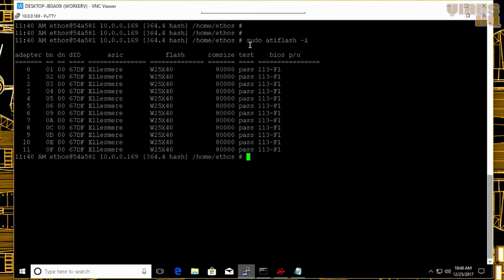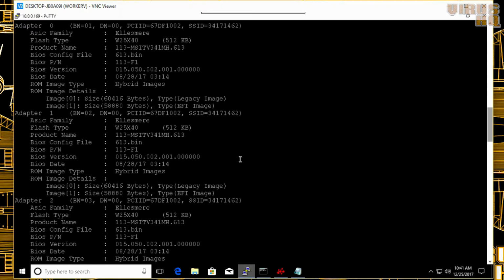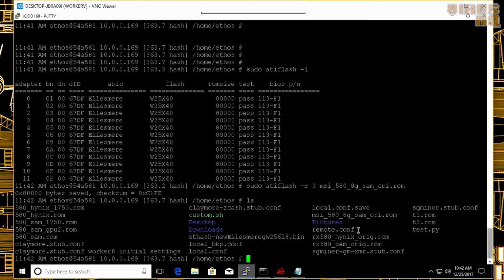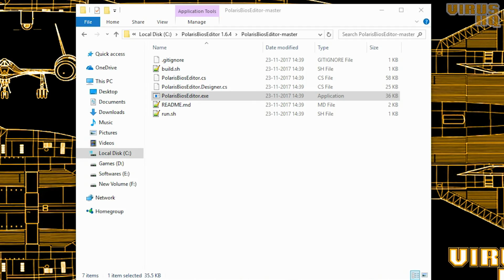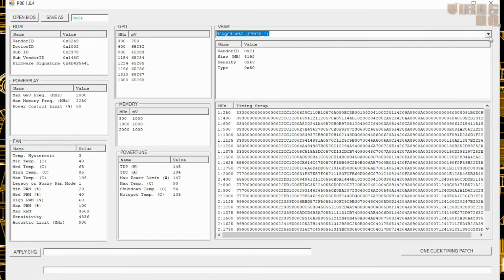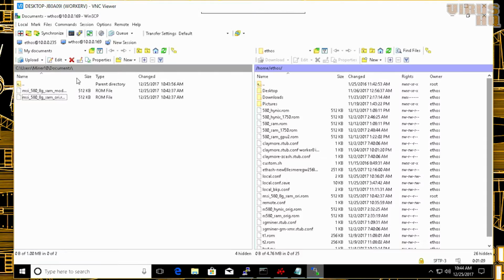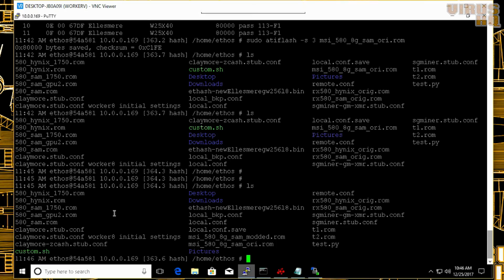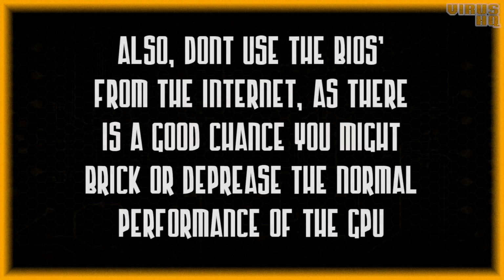BIOS modding over ETHOSDISTRO and WINDOWS using PBE | Mining 101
So this is kind of a follow up video to the previous GPU bios modding video but just used ethOS for saving and flashing the BIOS. In the previous one I showed you how use windows completely, but since I found out that ethOS is way more overpowered and better for mining hence, using its inbuilt tools to save and program GPU BIOS'. Works with all RX cards, RX460, RX470, RX480, RX560, RX570, RX580.

#3. ATIflash, pre-installed on ethOS

Terminal commands/steps to follow:
#1. sudo atiflash -i
#2. sudo atiflash -s GPU# name_ori.rom
#3. use WinSCP to transfer the original rom from ethOS rig
#4. use PolarisBiosEditor (PBE)
#5. use WinSCP to transfer modded rom to the ethOS rig
#6. sudo atiflash -p GPU# name_modded.rom
#7. sudo hard-reboot

If you liked the video, felt if it helped you, or just feel like donating,
ETH: 0x58443c4604851fDF5bC299eEdC862e4f2141D73a